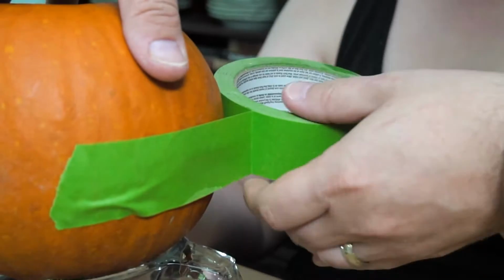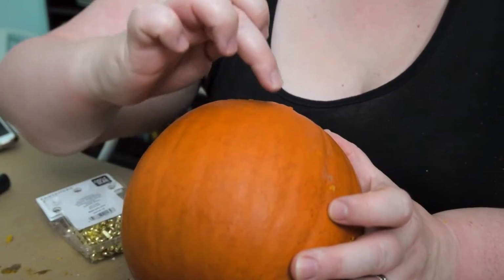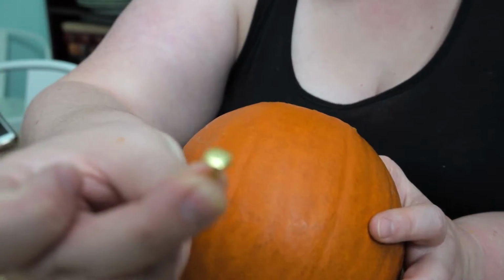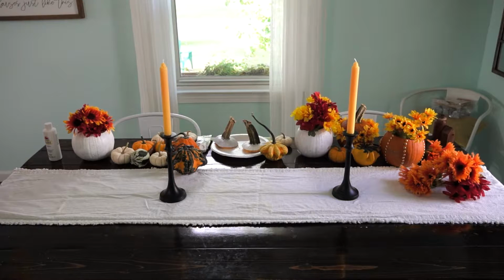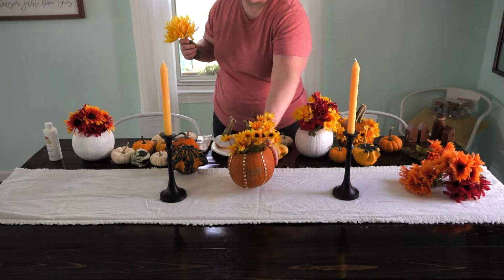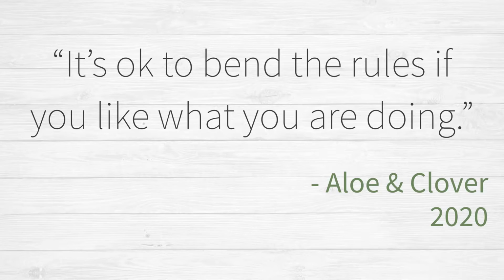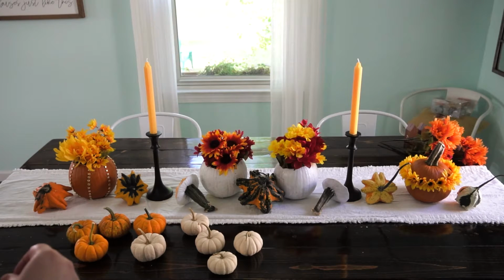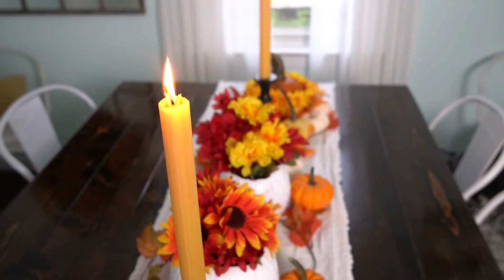THE DIY MOMMY'S FALL 2020 DIY & DECOR CHALLENGE | BEST FALL PUMPKIN VASES WITH DOLLAR STORE FLOWERS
Today I am going to be sharing an easy and fun table-scape for the DIY Mommy's Fall 2020 DIY & Decor Challenge.

0:00 - Intro
0:44 - Step 1
1:46 - Step 2
5:43 - Step 3
9:42 - Outro